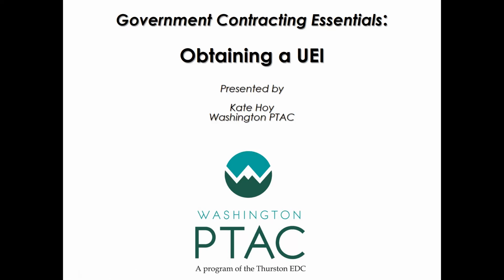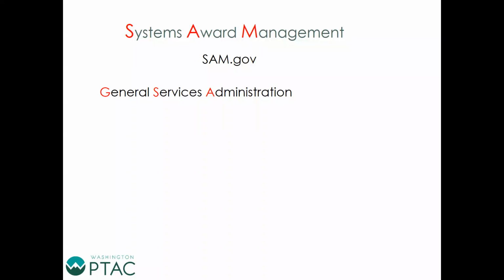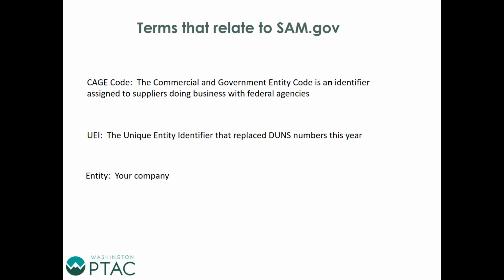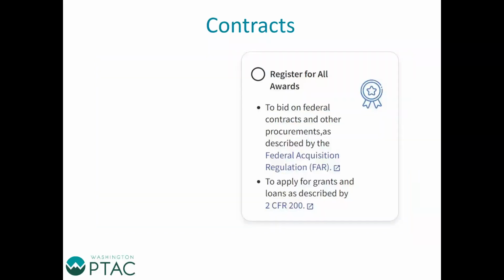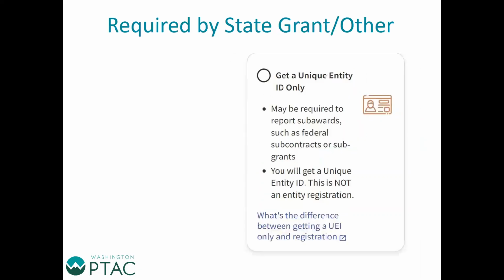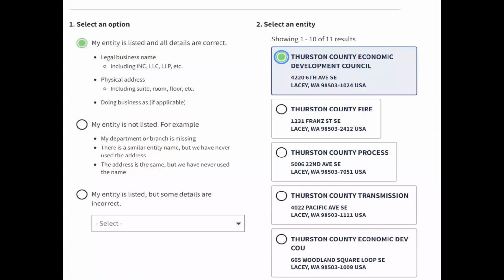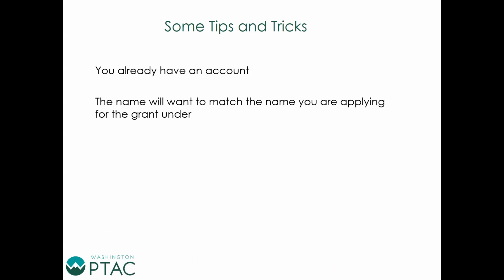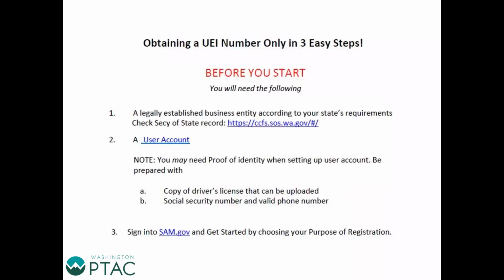Greater Grays Harbor Unique Entity Identifier Training Workshop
On June 30th, 2022 Greater Grays Harbor, Inc. (GGHI) organized a workshop to share some recent changes on receiving federal fund dollars, including a new requirement for businesses and non-profits to be eligible for current and upcoming grant opportunities. This requirement applies to all current and future COVID-19 Relief dollars to come from local, state and federal sources.

This workshop is relevant to any business or organization applying for the Commerce Festival and Events grant and the future Working Washington 5 and GGHI CDBG grant cycles.